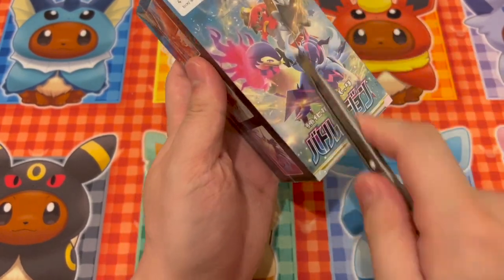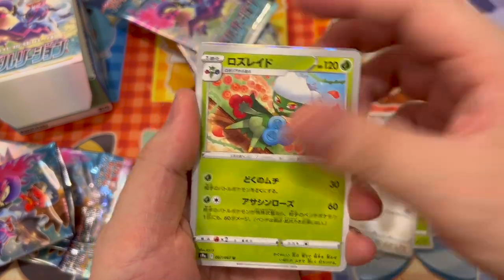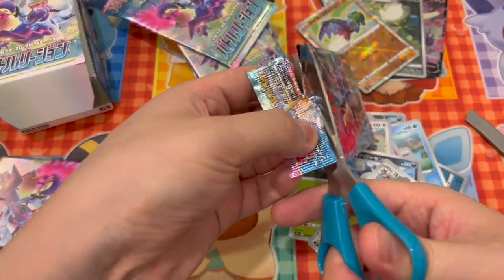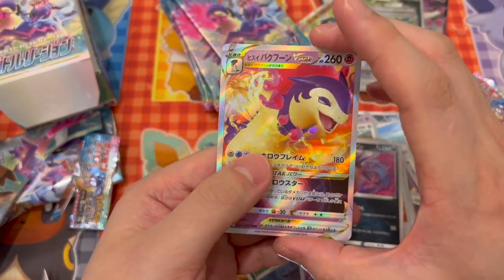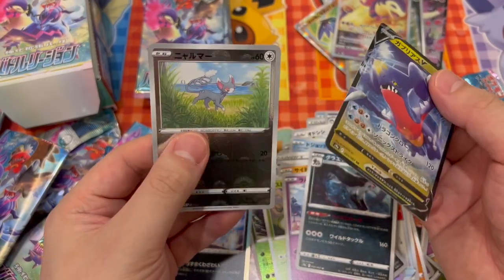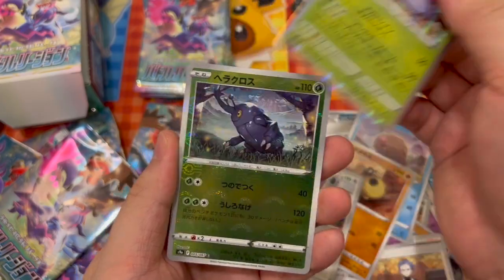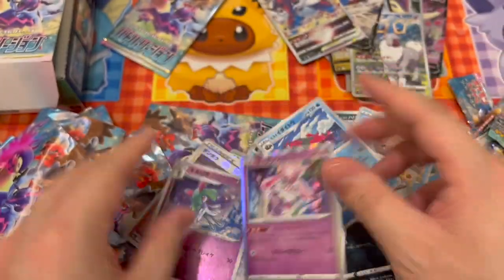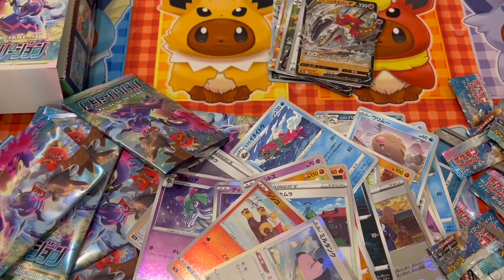*WAIFU HIT* OPENING A POKEMON BATTLE REGION BOOSTER BOX (バトルリージョン 開封) 開箱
Check out the waifu hit in this battle region ptcg box unboxing!

Pokemon Card - ポケカ
Battle Region - バトルリージョン
Unopened - 未開封
【ポケカ】新カード情報
新弾
フラゲ
ポケモンカード
ポケカ
ランキング

ポケットモンスター・ポケモン・Pokémonは任天堂・クリーチャーズ・ゲームフリ ークの登録商標です。